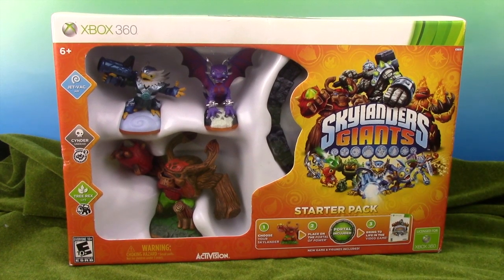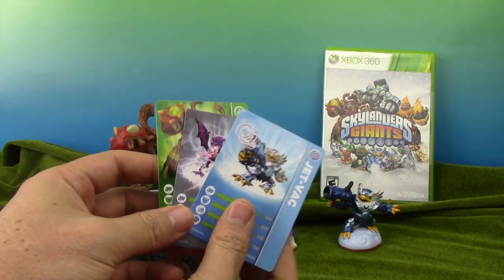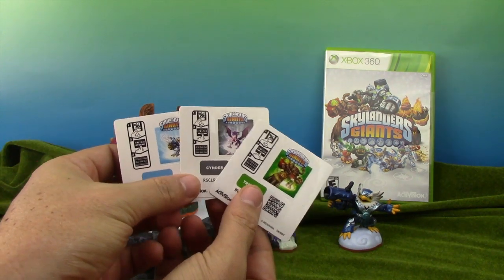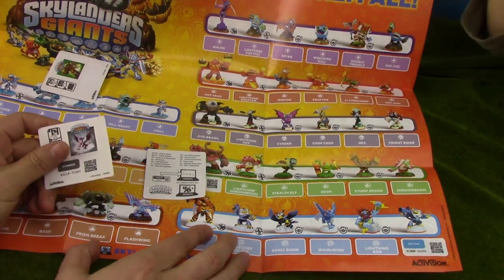Skylanders Giants Tree Rex Box Opening and Review with HobbyKidsTV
Tree Rex is a fun character to use in Skylanders Giants vid game! We open he box to see what he looks like and what he's all about.